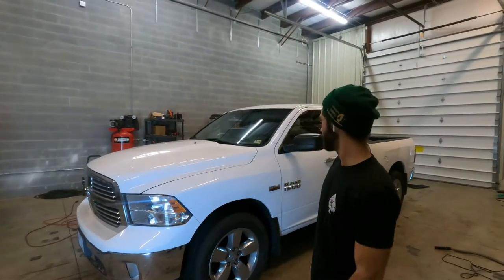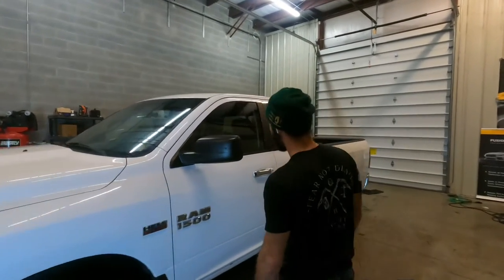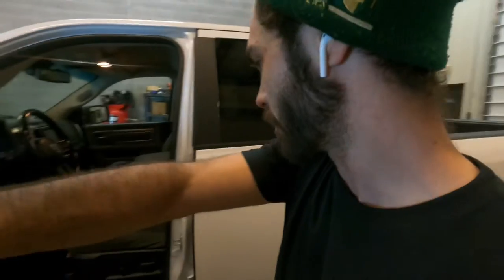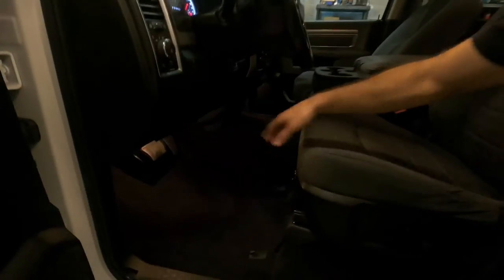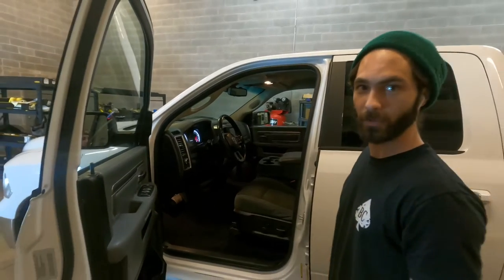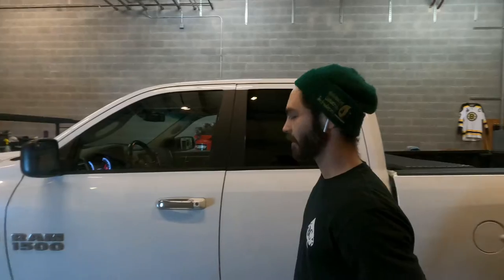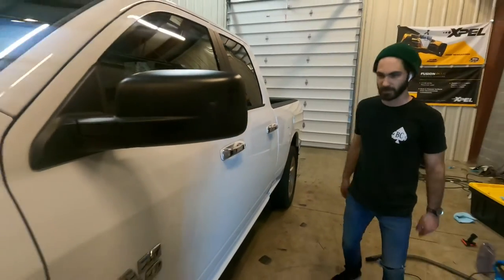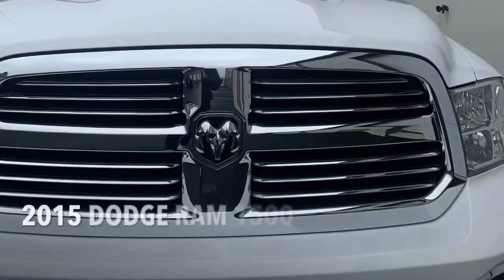2015 RAM 1500 Full Exterior and Interior Detail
2015 RAM 1500 Full Exterior and Interior Detail.